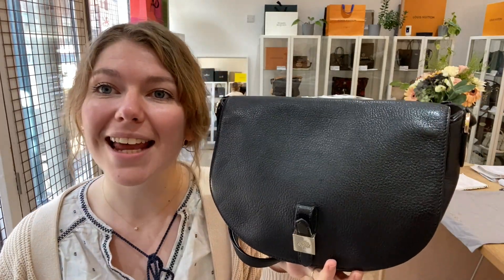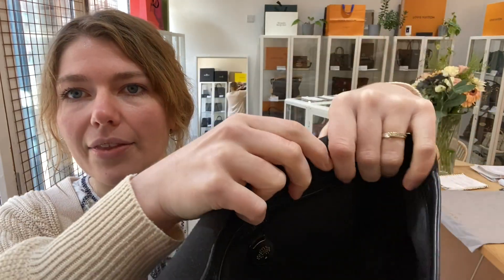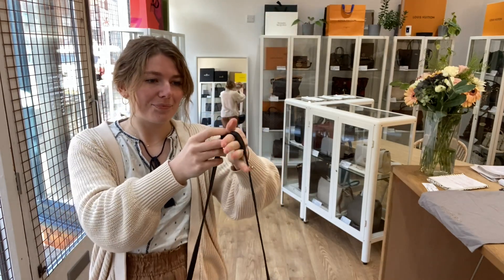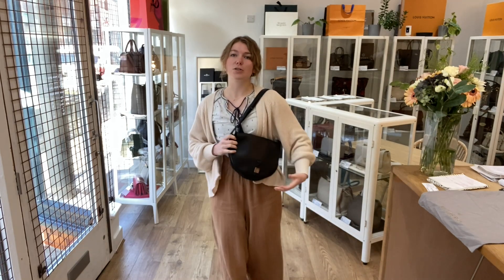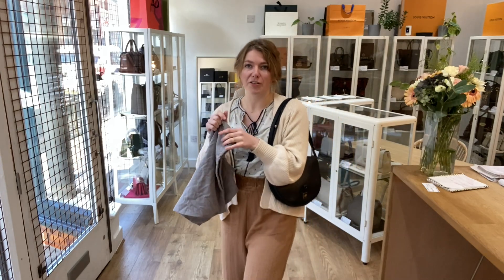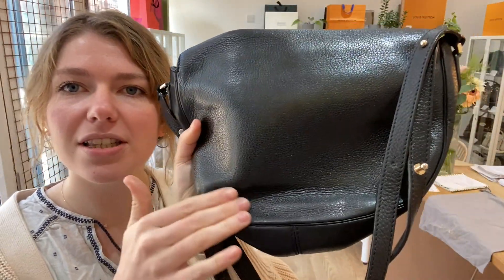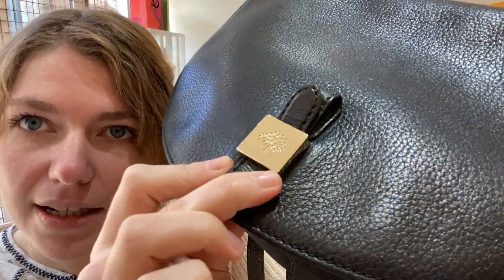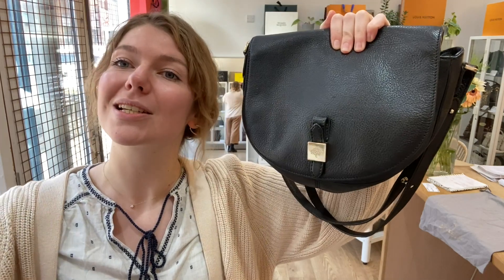Mulberry Tessie Satchel Bag Review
0:00 Intro
0:17 Features
1:00 Sizing and Socials
1:37 Included
1:43 Condition
2:30 Outro